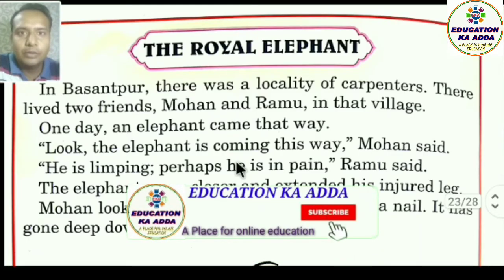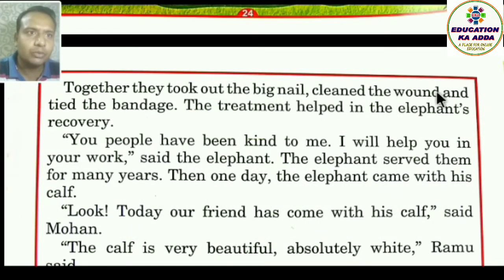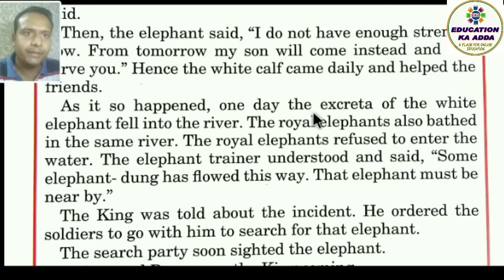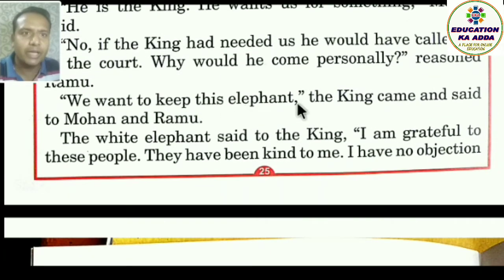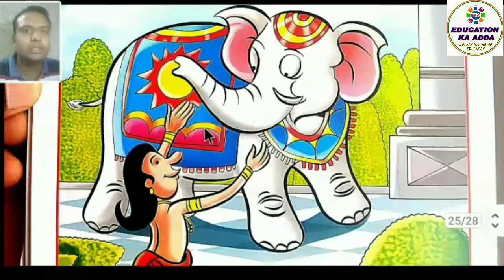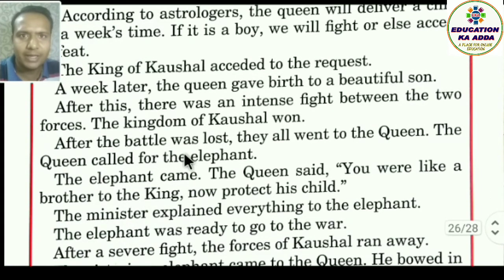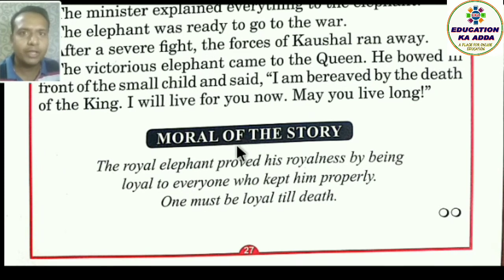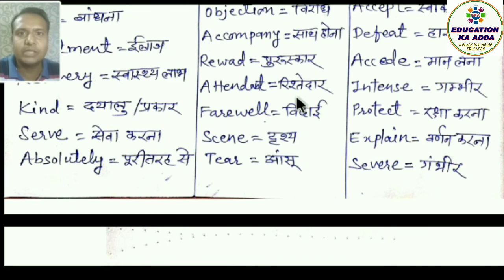The Royal Elephant English To Hindi Translation Learn English with Story 22